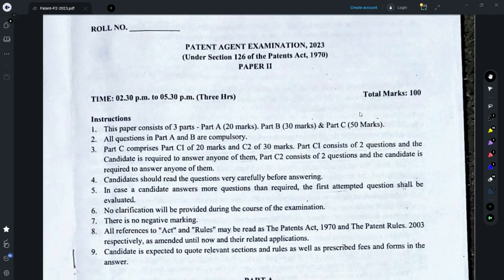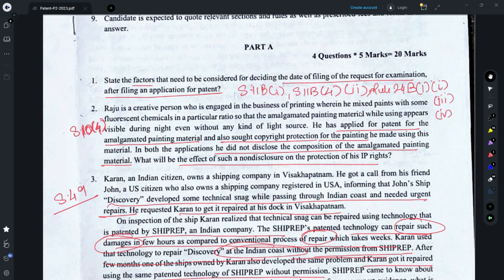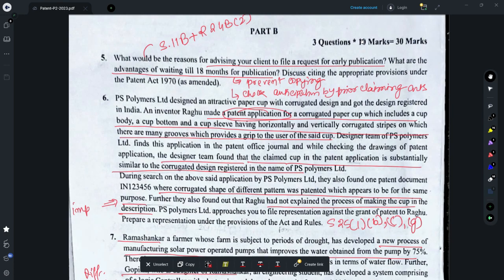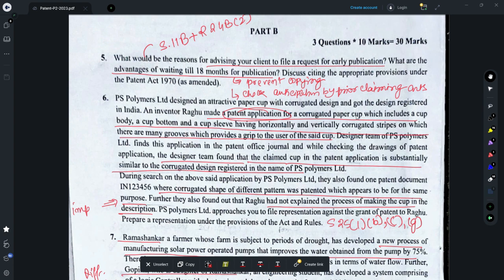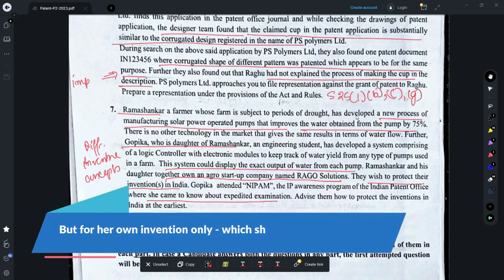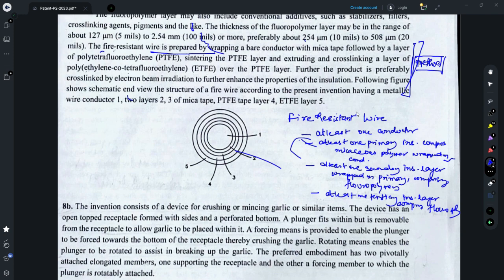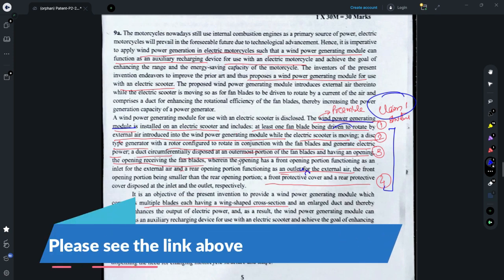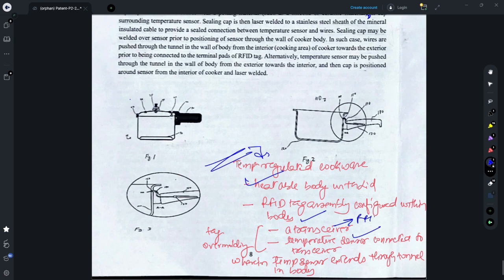Patent Agent Examination | 2023 | Solution Set for Paper 2 | Solved question paper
I am sharing my views regarding the ideal answers for Paper 2 of the Patent Agent Examination paper of 2023.

I am sharing one of the ways to answer the questions, however, there could be other ways of solving the questions.

Please share your views and questions in comments.